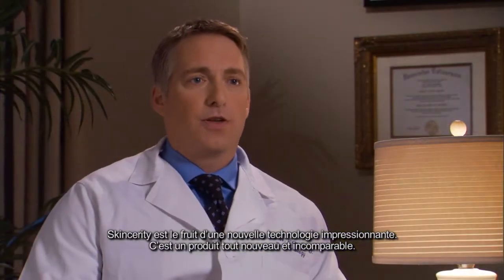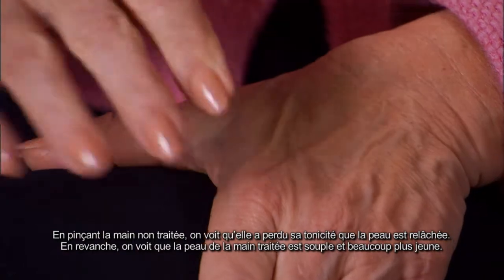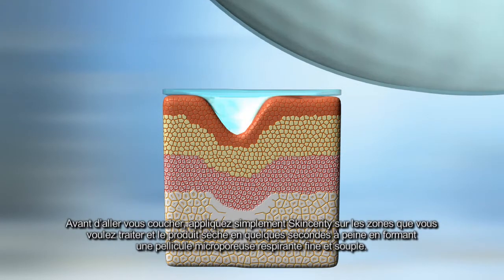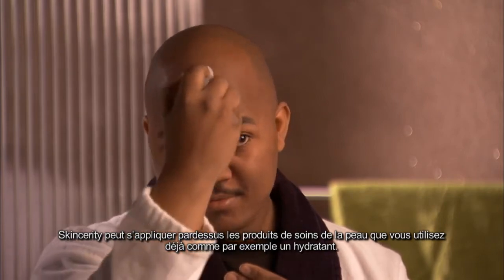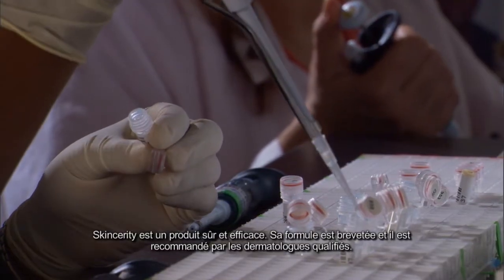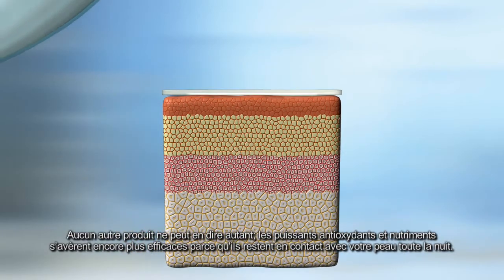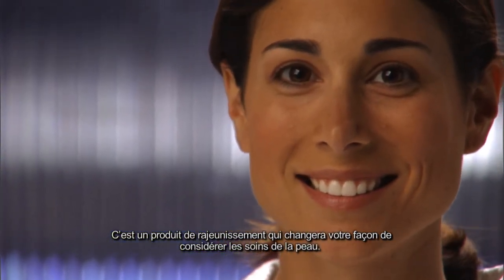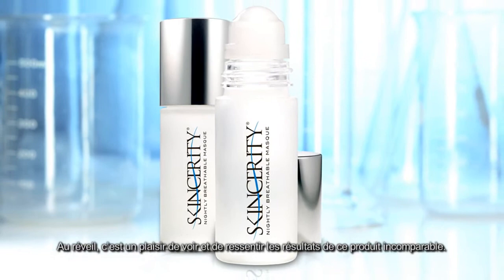Skincerity Video (French)